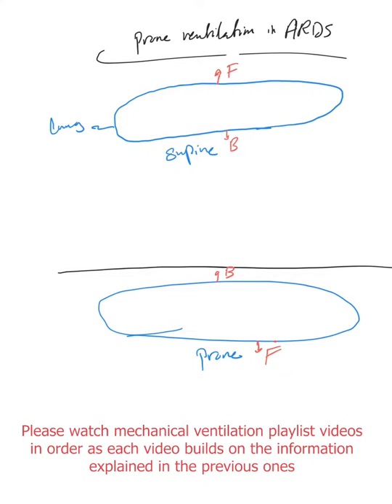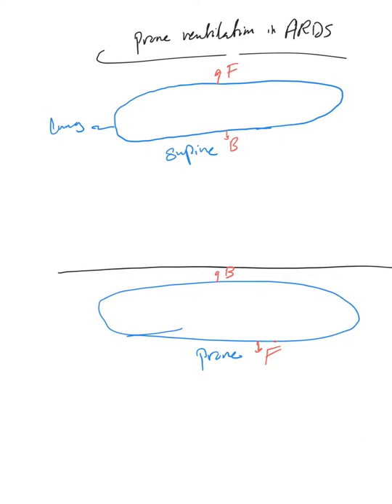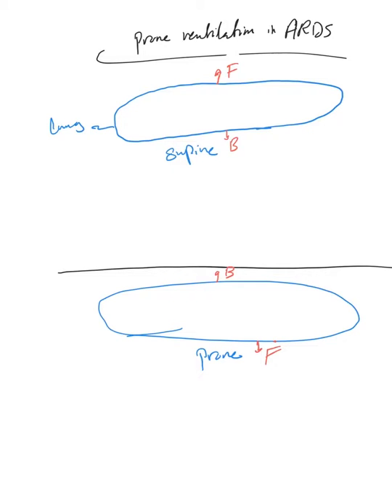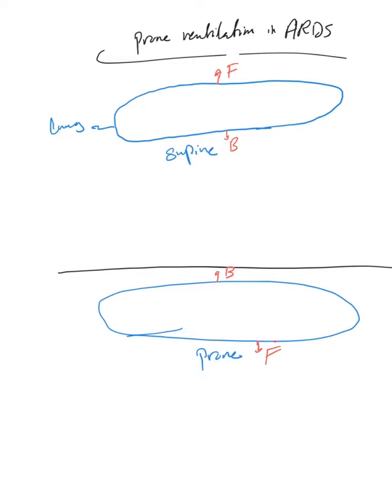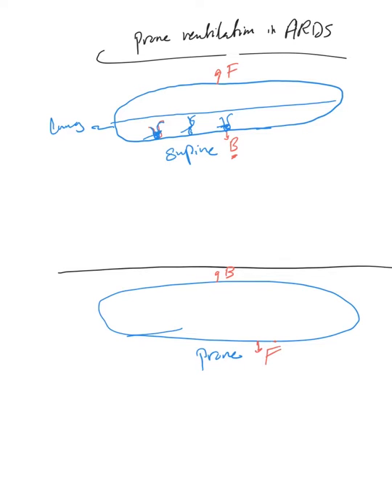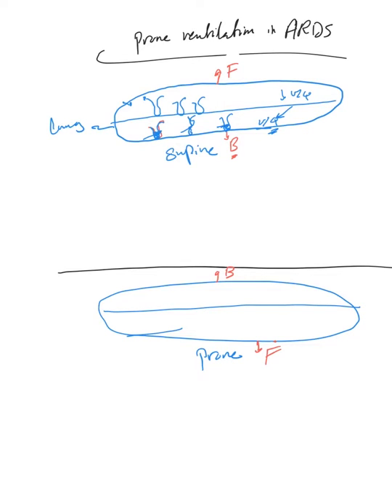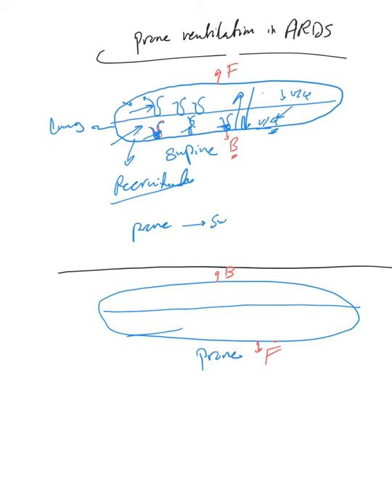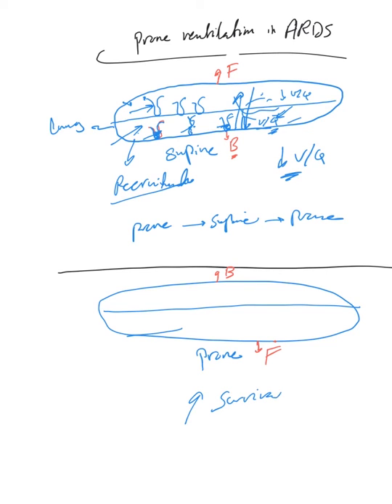Mechanical ventilation (75): ARDS part 5 (Prone ventilation)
How prone ventilation helps in ARDS?